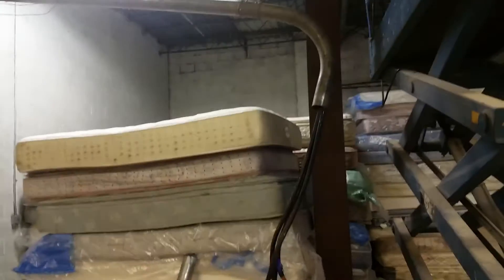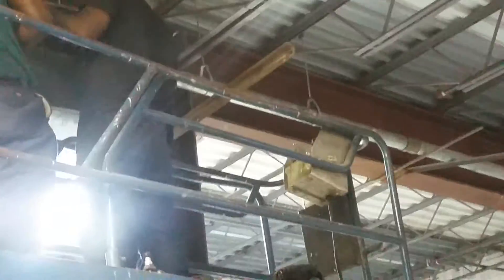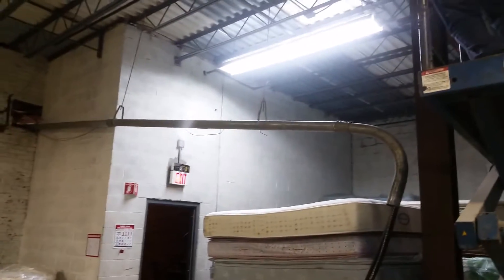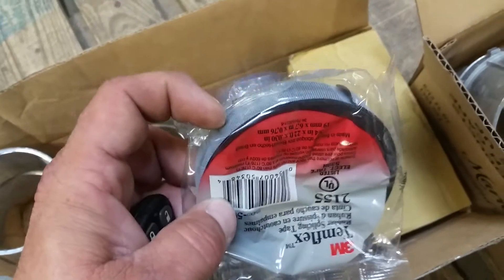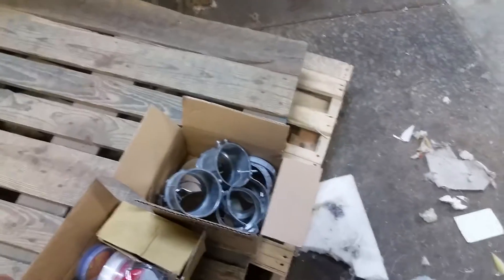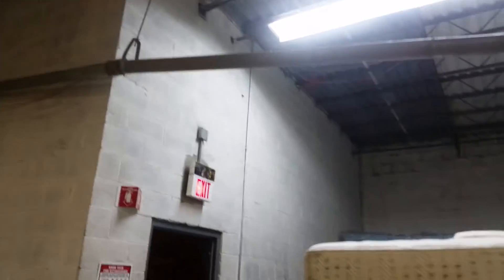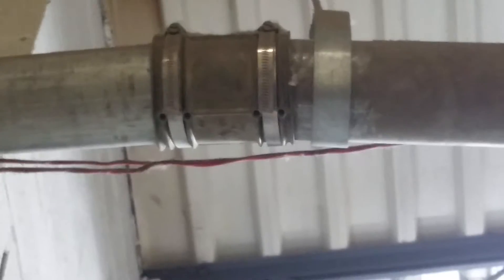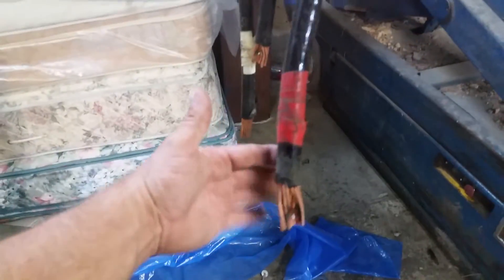Rerouting 3 inch EMT and 500 MCM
In this video we are rerouting 3 inch EMT which has 4 500 MCM conductors .